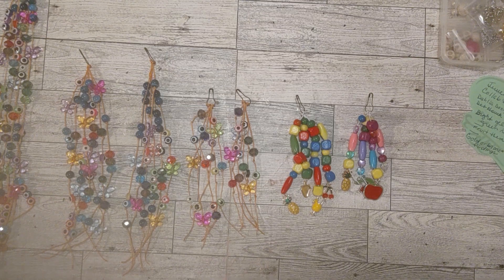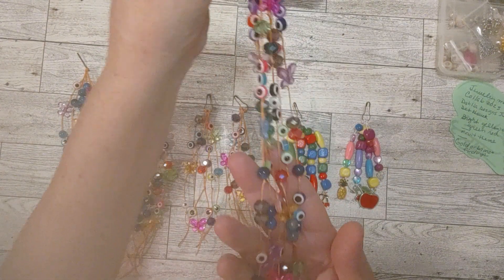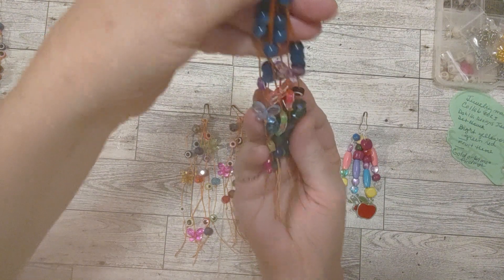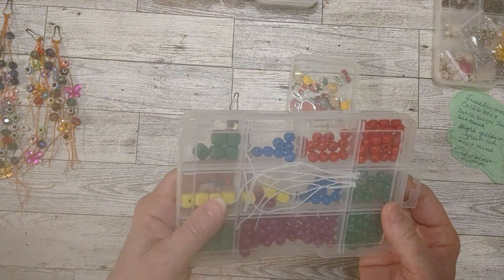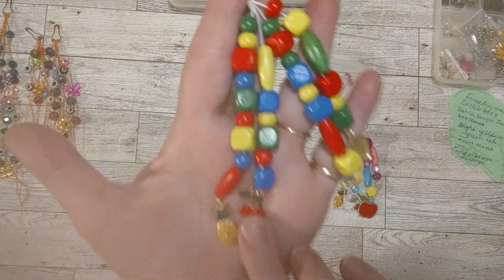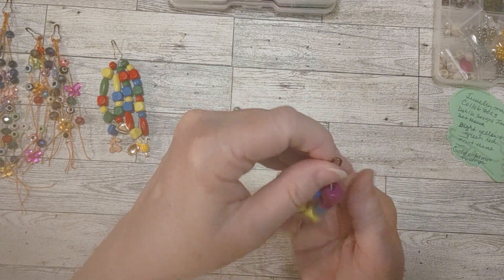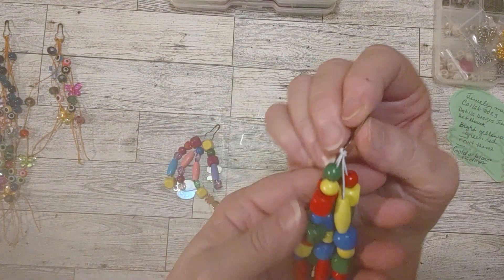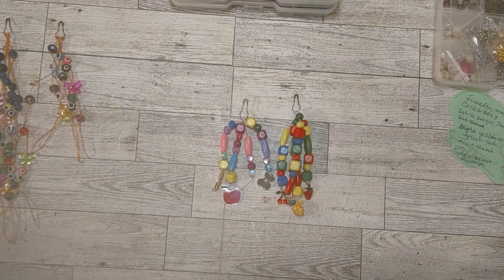How to "Use Up" Beads Jewelry Making Fun Collab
My Junk Journal channel:  Turquoise Dreaming - Sheree:   @TurquoiseDreamingSheree
My Organizing & Deals channel:   @thriftedprepsdeals9968

My Ebay Shop

Jewelry Making Fun Collab 2023 jewelrymakingfun with Host Deb Houck